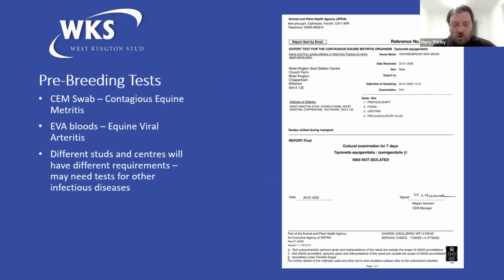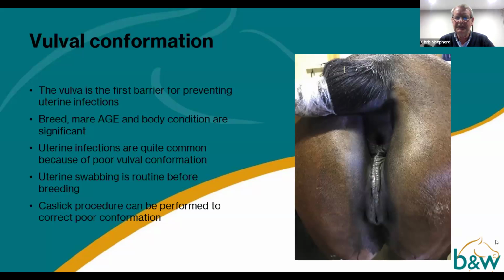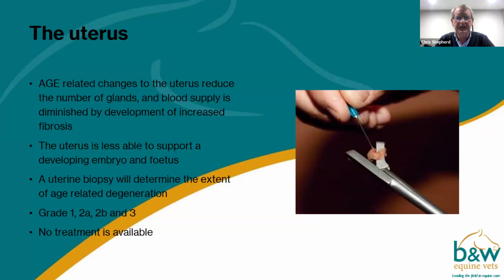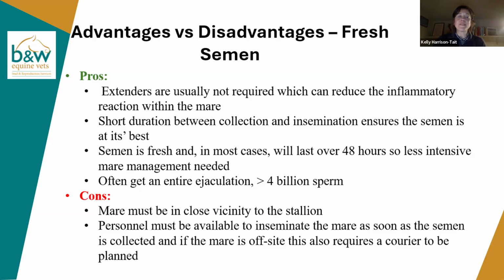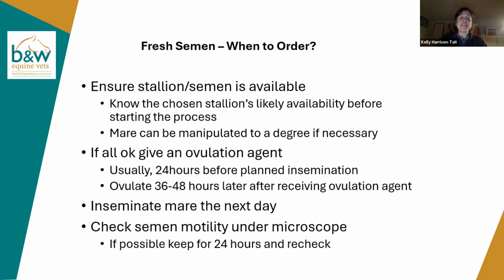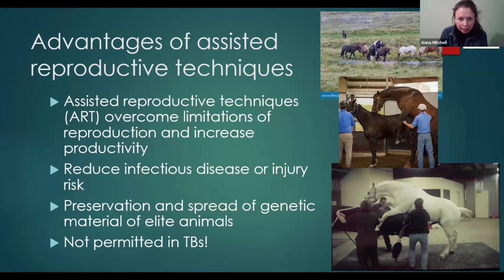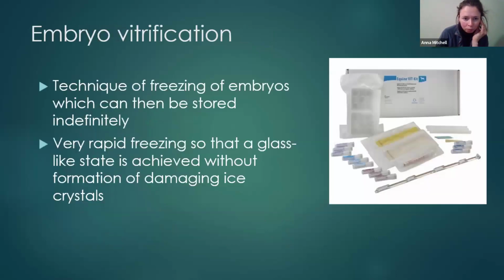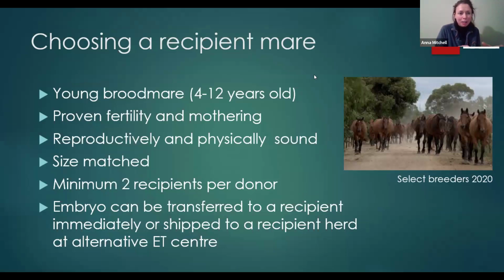BREEDING FOR EXCELLENCE SERIES 3 - Breeding options for your mare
The recorded session of the third in our Breeding For Excellence series of webinars.

West Kington Stud and B&W Equine Vets invite you to join us for an informative and engaging webinar on Breeding Options for Your Mare. This event will provide valuable insights and practical advice for mare owners, covering essential topics to help you make the best breeding decisions.
Our expert panel will cover key topics, including:
• The Significance of Age: Understand how the age of your mare can impact breeding success and what considerations to keep in mind.
• Insemination with Fresh Semen: Learn about the process, benefits, and best practices for using fresh semen.
• Insemination with Chilled/Frozen Semen: Explore the advantages and challenges of using chilled or frozen semen for insemination.
• Advanced Reproductive Techniques - ET and OPU: Gain insights into advanced techniques such as Embryo Transfer (ET) and Ovum Pick-Up (OPU), and how they can enhance breeding outcomes.
The event will conclude with a live Q&A session, where participants can engage with the experts and get their questions answered.
Whether you are a mare owner, breeder, or simply interested in equine reproduction, this webinar will provide invaluable information and actionable insights into the world of mare breeding.
Panelists include:
* Chris Shepherd BVSc MRCVS, B&W Equine Vets
* Anna Mitchell BVM&S DACT MRCVS, B&W Equine Vets
* Kelly Harrison-Tait BSc(Hons) BVSc CertAVP(ESM) MRCVS, B&W Equine Vets
* Harry Thirlby: Stud Manager at West Kington Stud
Whether you are a stallion owner, breeder, or simply interested in equine reproduction, this webinar will provide you with the knowledge and tools to make informed breeding decisions.